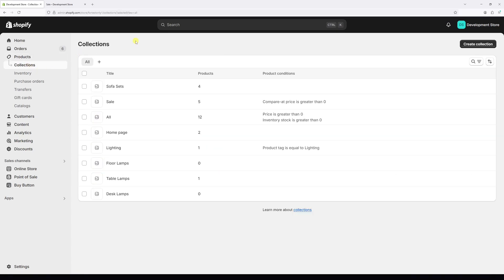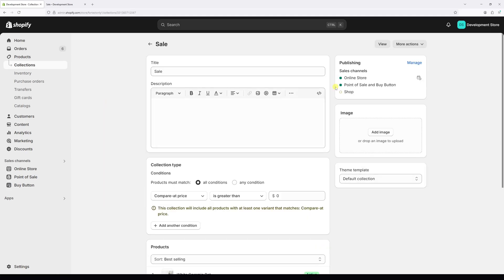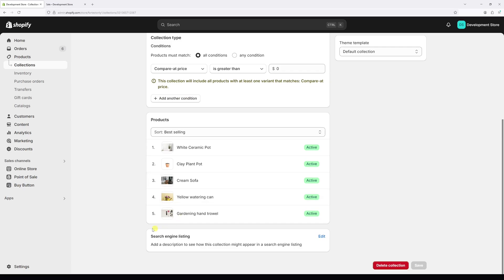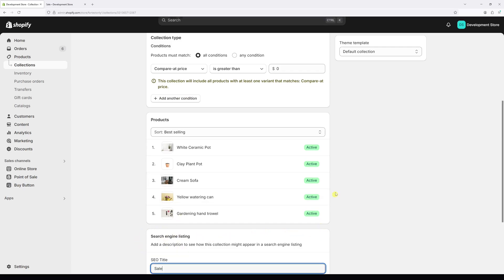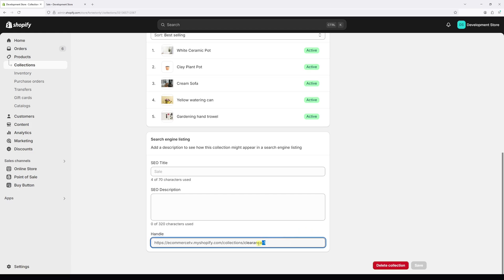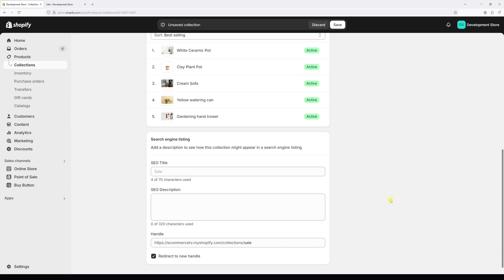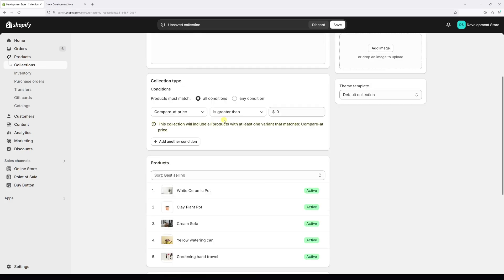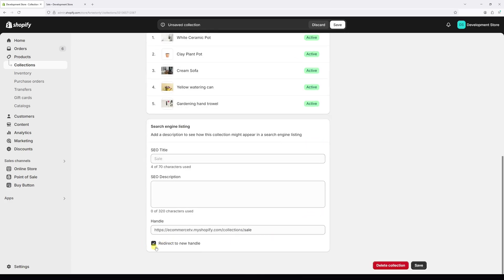Shopify: How to Change the Collection Page URL Handle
This tutorial demonstrates how to change the URL handle on Shopify collection pages.